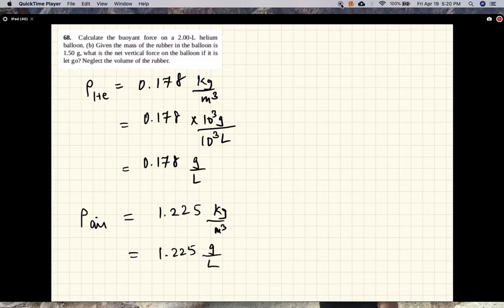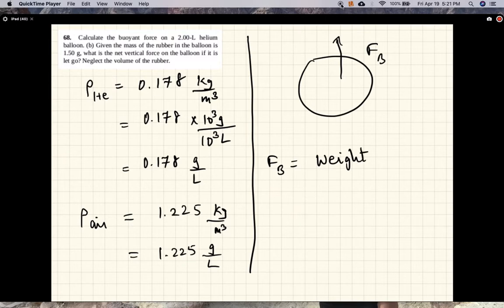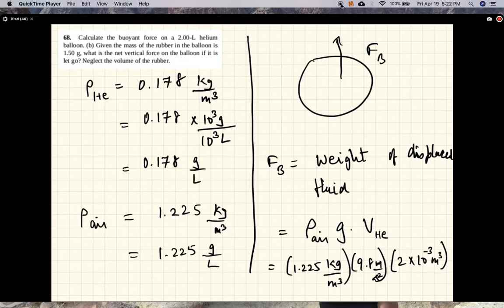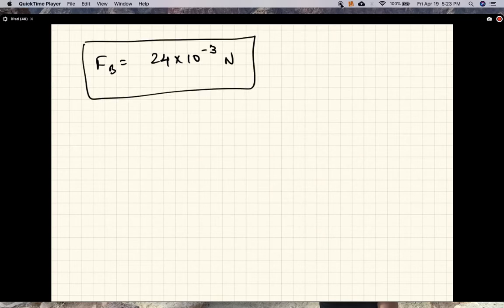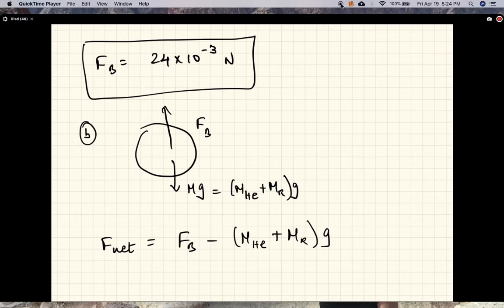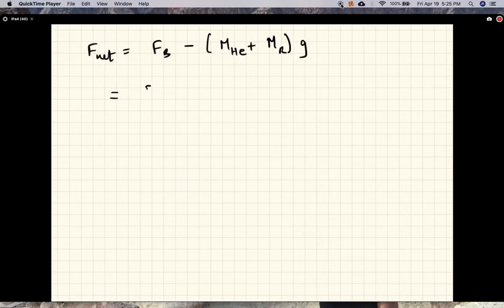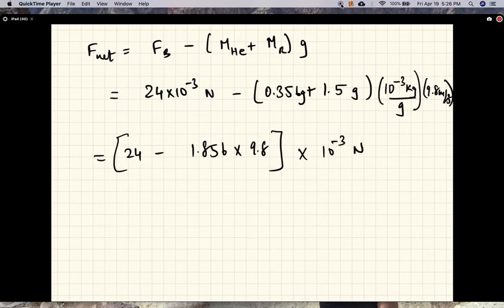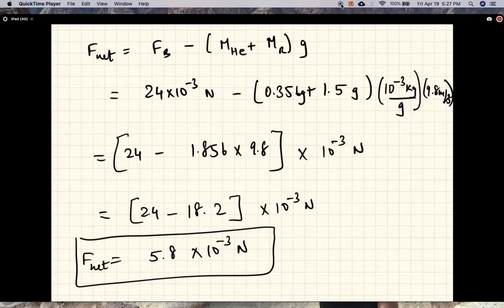PHY2048 CH14 P68